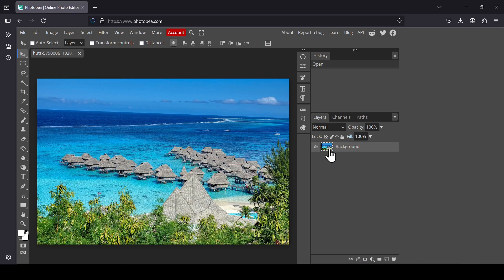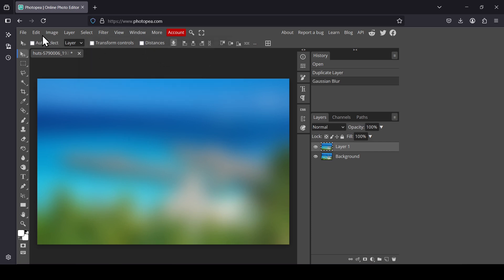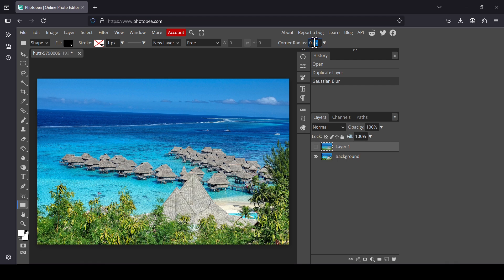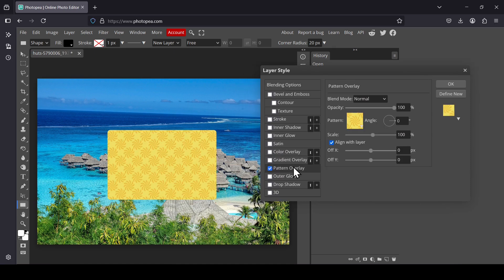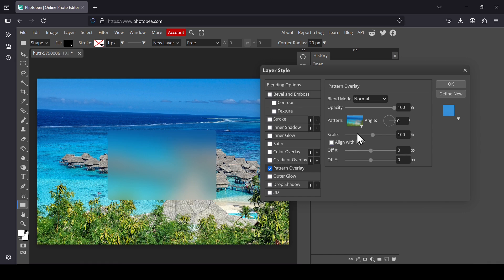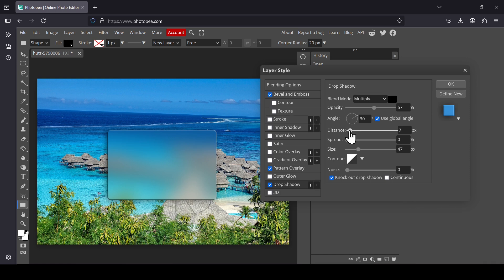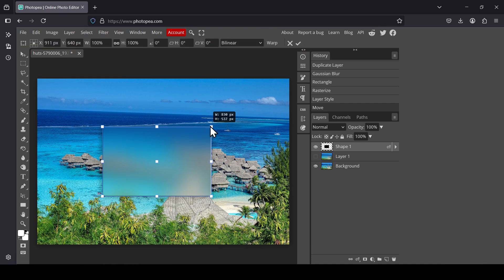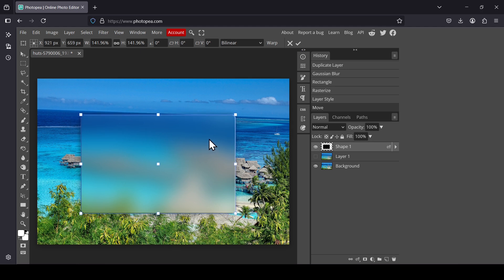Glass Morphism Effect in Photopea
Hi, today in this Photopea tutorial, we are going to learn to create a Glass Morphism Effect in Photopea.